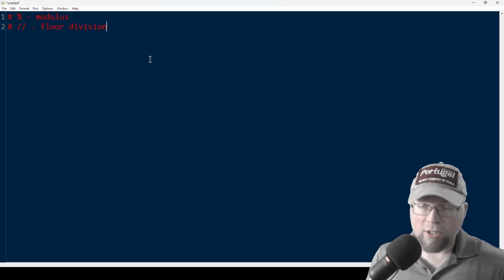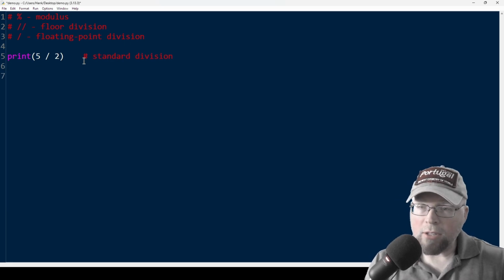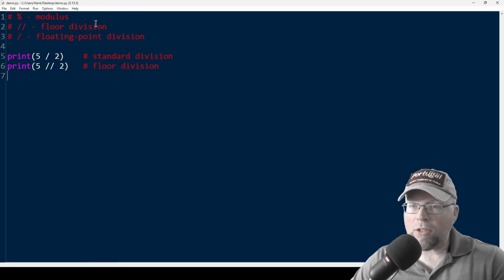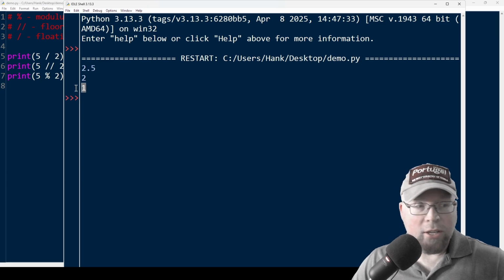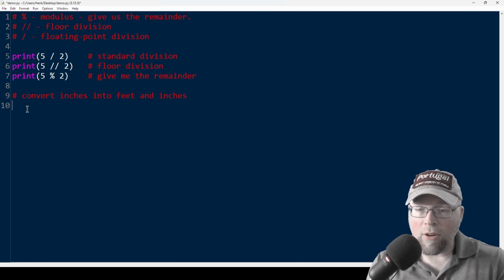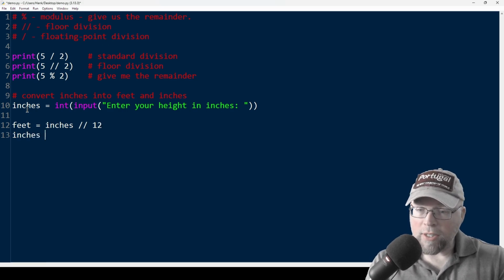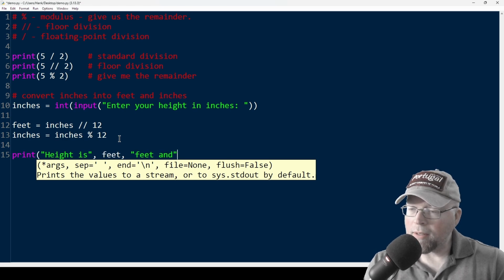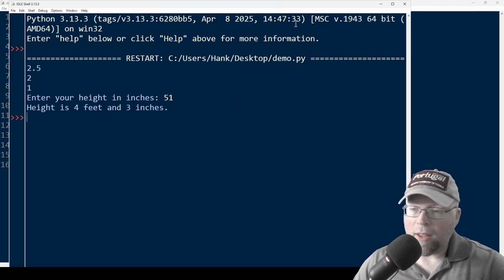Python Tutorial #5: Python Division: /, //, and % 🐍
New to Python and confused by the different types of division? This beginner-friendly tutorial is for you! We’ll walk you through Python’s three main division operators:

/ (regular division)

// (floor division)

% (modulo division)

Using simple examples, you’ll learn how each one works, when to use them, and what kind of results you can expect—whether you’re working with integers or floats.

✅ What You'll Learn:

How regular division (/) returns a decimal result

How floor division (//) returns the largest whole number

How modulo division (%) gives the remainder

This is a perfect introduction to Python math basics, and no prior coding experience is needed!

💡 Pro tip: Try each example in your Python interpreter to reinforce what you learn.

Bitcoin:  177wfkQwzXiC8o2whQMVpSyuWUs95krKYB